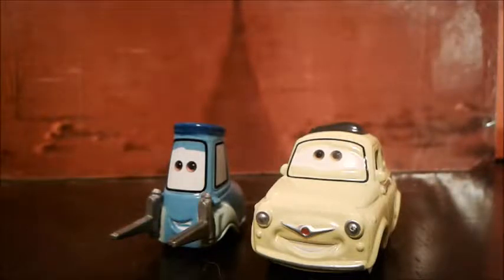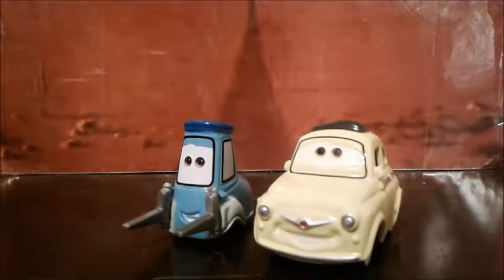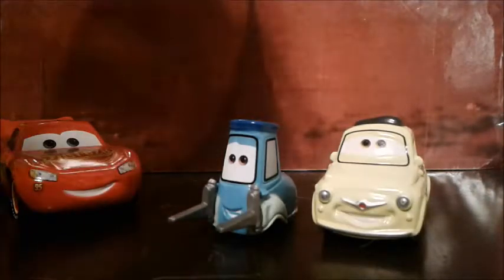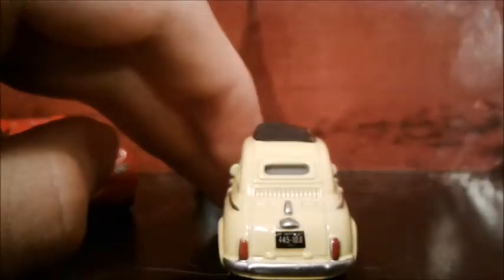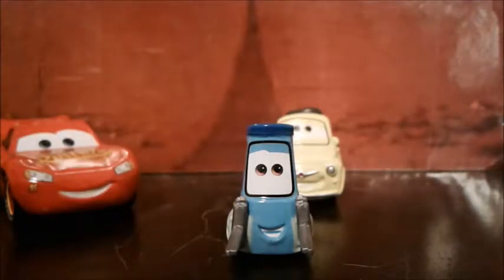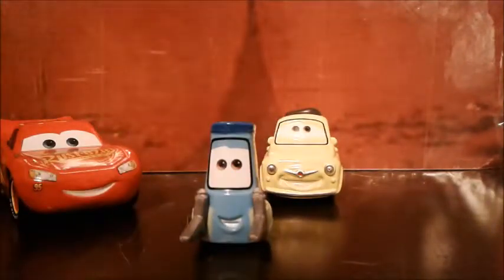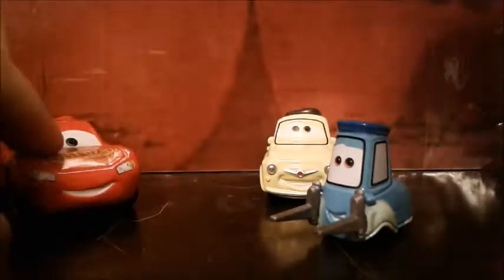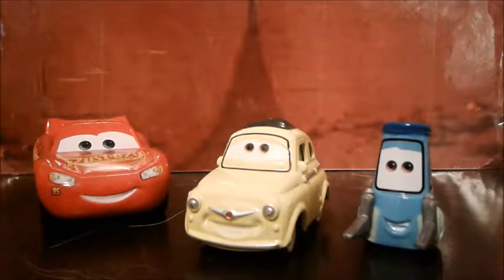2017 Cars 3 - Luigi and Guido review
Sorry I kept procrastinating this review as I've been a little down lately, but here it is!